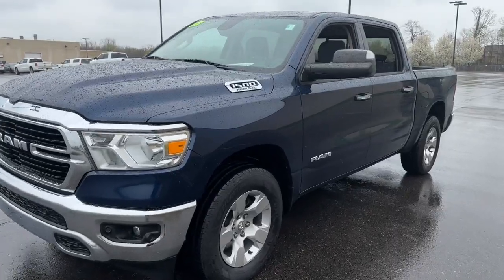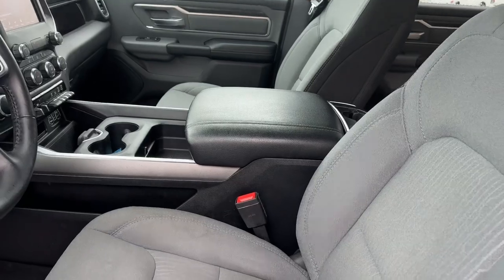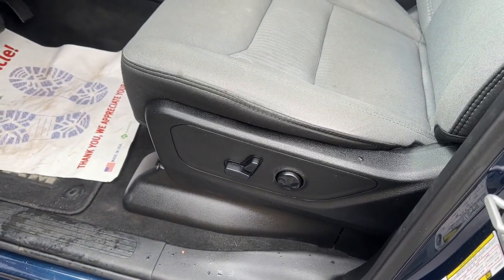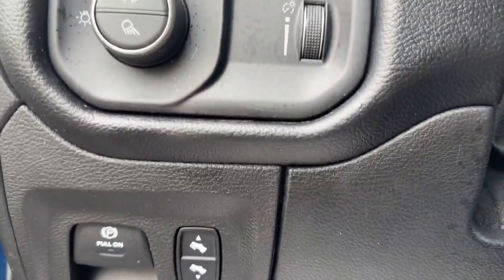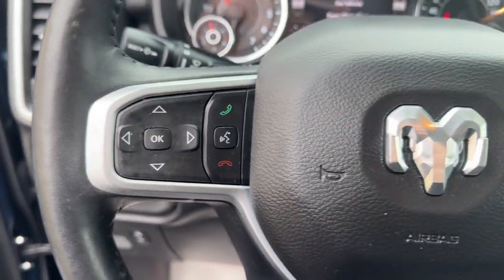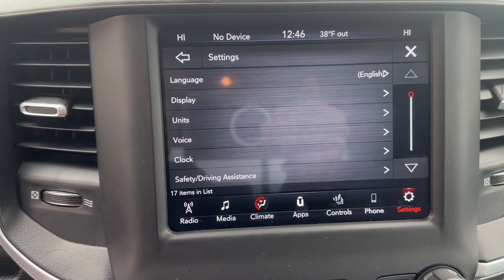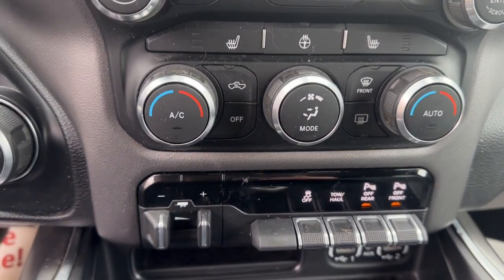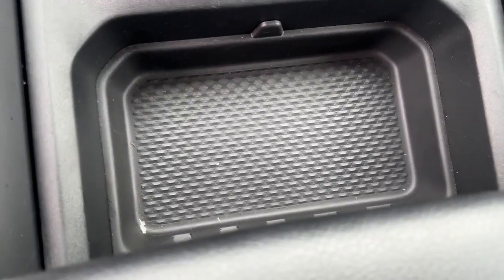2020 Ram 1500 Clinton twp, Sterling Heights, Utica Harrison twp Mt. Clemens L-109447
Patriot Blue Pearlcoat Used 2020 Ram 1500 Big Horn/Lone Star available in 21560 Hall Road, Clinton Township, Michigan at Parkway CDJ. Servicing the Clinton Township, Harrison Township, Clemens, Sterling Heights, Utica, MI area.

2020 Ram 1500 Big Horn/Lone Star - Stock#: L-109447

Parkway CDJ
21560 Hall Rd

One owner clean Carfax local trade certified 2020 Ram 1500 Big Horn/Lone Star with Heated Front Seats Heated Steering Wheel 8.4Inch Touchscreen Display TrailerTow Group Big Horn Level 2 Equipment Group and more!!!brbrFCA US Certified Pre-Owned Details:brbr brbr  * Powertrain Limited Warranty: 84 Month/100000 Mile (whichever comes first) from original in-service datebrbr  * Limited Warranty: 3 Month/3000 Mile (whichever comes first) after new car warranty expires or from certified purchase datebrbr  * Includes First Day Rental Car Rental Allowance and Trip Interruption Benefits. SiriusXM 3 month trial subscription.brbr * Vehicle Historybrbr * 125 Point Inspectionbrbr * Warranty Deductible: $100brbr * Roadside Assistancebrbr * Transferable WarrantybrbrAdvanced Multistage Front Air BagsbrSupplemental Front Seat Side Air BagsbrSupplemental SideCurtain Front and Rear Air BagsbrConventional Differential Rear Axlebr3.21 Rear Axle RatiobrPushButton StartbrRemote Keyless EntrybrParkView Rear BackUp CamerabrSentry Key Theft Deterrent SystembrAntiLock 4Wheel Disc BrakesbrElectric Park BrakebrReadyAlert BrakingbrRainBrake SupportbrTireFill AlertbrElectronic Roll MitigationbrElectronic Stability ControlbrTrailer Sway DampingbrHill Start AssistbrSpeed ControlbrRotary ShifterBlackbrClass III Hitchbr7Pin Wiring Harnessbr26Gallon Fuel TankbrCapless FuelFillbrINTERIOR FEATURESbrUconnect 3 with 5Inch DisplaybrCluster 3.5Inch TFT Black and White DisplaybrIntegrated Voice Command with BluetoothbrMedia Hub2 USB Full Funct Auxbr12Volt Auxiliary Power Outletbr6Speakersbr4Way Manual Adjustable Driver Seatbr4Way Manual Adjustable Front Passenger SeatbrPower Front Windows with 1Touch Up & DownbrFront and Rear ClimateControl OutletsbrLeatherWrapped Steering WheelbrSteering Wheel Mounted Shift ControlbrTilt / Telescope Steering ColumnbrEXTERIOR FEATURESbrOPTIONAL EQUIPMENT (May Replace Standard Equipment)brPatriot Blue PearlCoat Exterior PaintbrDeluxe Cloth Bucket SeatbrCustomer Preferred Package 25Z brBig Horn Badge brTrailerTow GroupbrPower Trailer Tow Mirrors with Manual FoldAway brTrailer Brake Control brBig Horn Level 2 Equipment Groupbr2ndRow InFloor Storage Bins brDampened Tailgate br115Volt Auxiliary Power Outlet br115Volt Auxiliary Rear Power Outlet br8.4Inch Touchscreen Display brA/C Auto Temperature Control w/DualZone Control brApple CarPlay brClass IV ReceiverHitch brCluster 7.0Inch TFT Color Display brMedia Hub2 USB Full Funct/Chg Only brGoogle Android Auto brHeated Front Seats brHeated Steering Wheel brParkSense Front and Rear ParkAssist with Stop br4Way Power Lumbar Adjustable Driver Seat br8Way Power Driver Seat brPower Adjustable Pedals brPower Folding Mirrors brRear Power Sliding Window brRear Window Defroster brRemoteStart System brSiriusXM with 1Year Radio Sub Call brUniversal Garage Door Opener br3.92 Rear Axle Ratiobr5.7L V8 HEMI MDS VVT Enginebrbrbrbrbr